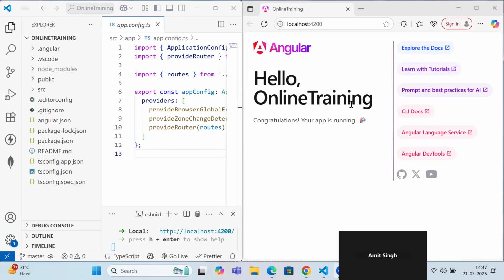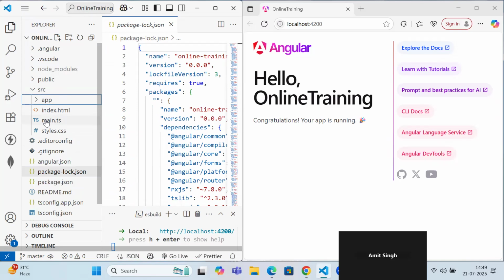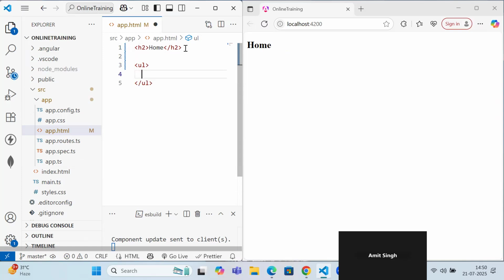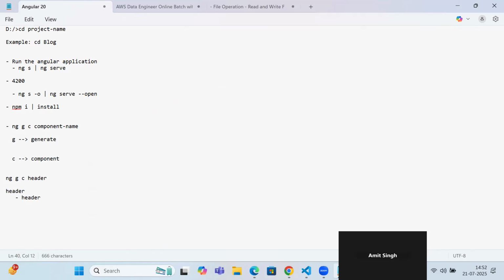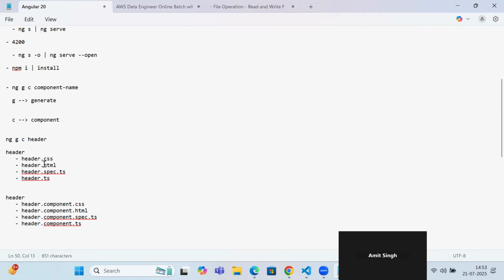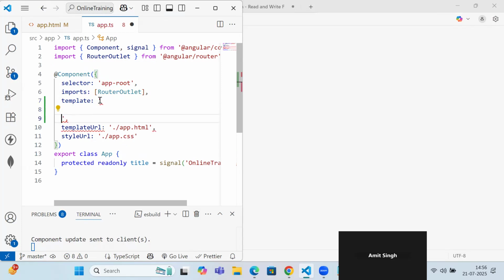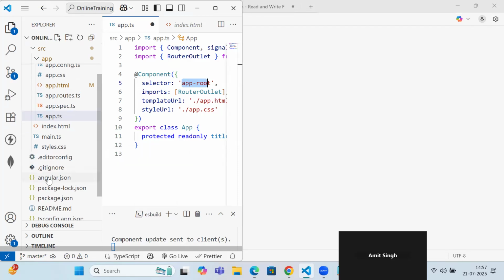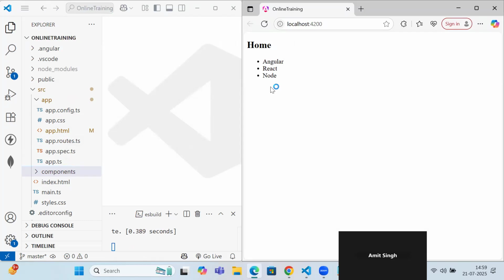File Structure and Components in Angular 20 | Basic to Advance Level | Angular 20 Complete Course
In this videos, we have seen file structure and components

- Discuss about components creation and file structure
- Angular CLI command to generate components - ng g c component-name
- Component naming conventions in previous and current version of angular.
- Selector, TemplateUrl, StyleUrl